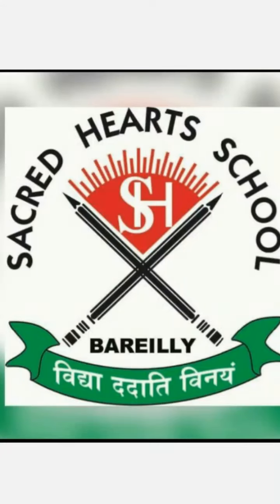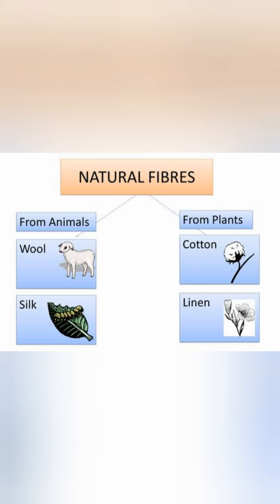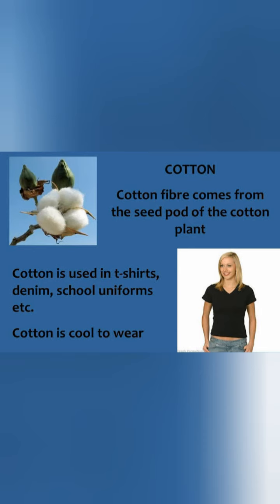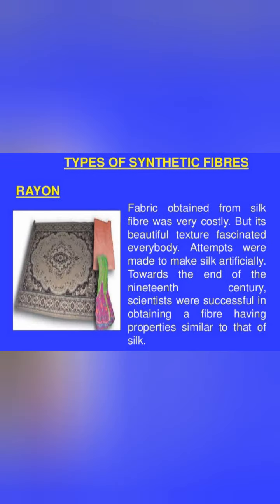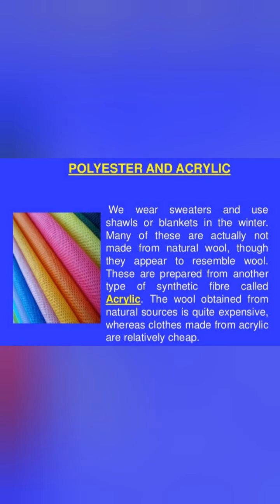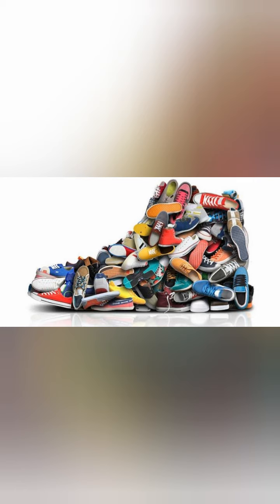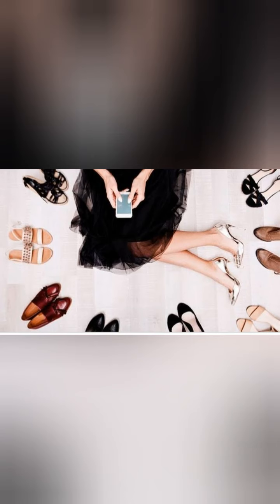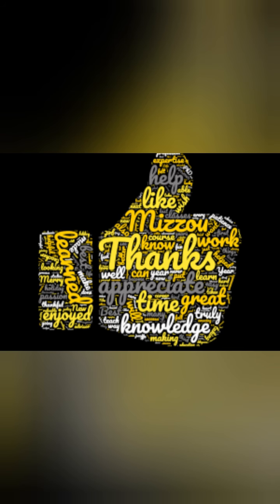Science Clothes and Fibres part 4